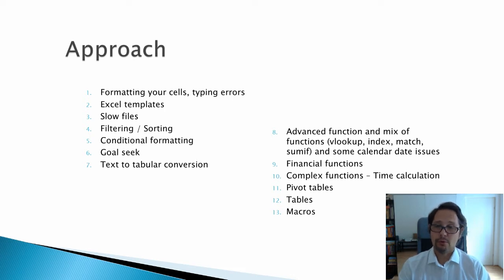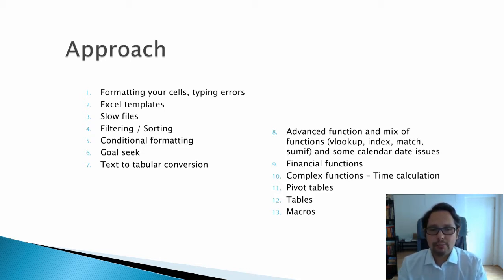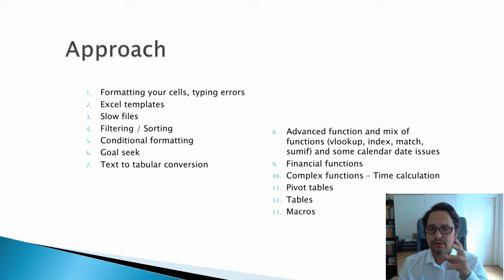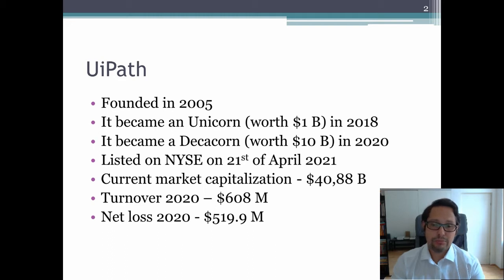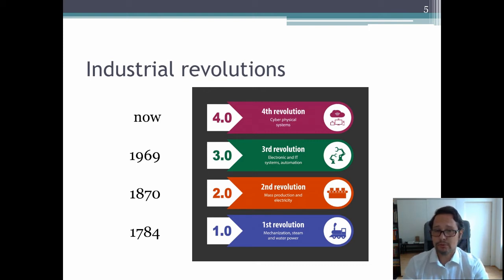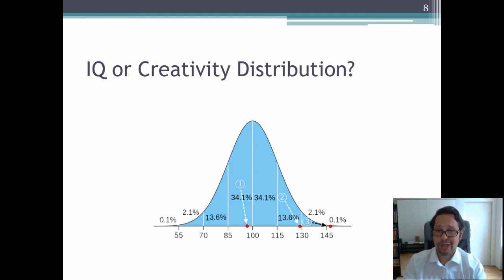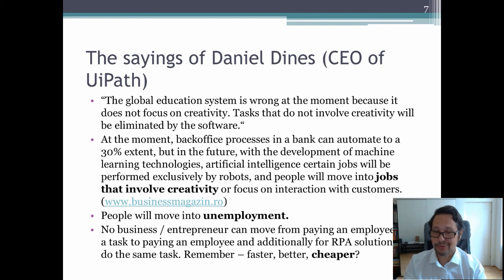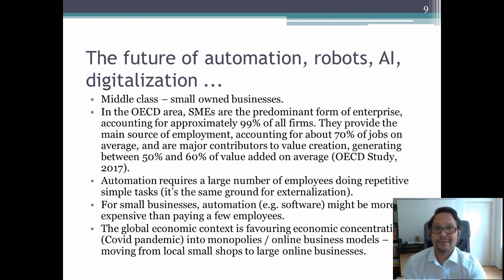Excel Advanced teaser and UiPath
The fourth video of my Finance and Accounting Education Channel containing

1) A short introduction to my Excel Advanced Course.
2) A presentation about RPA (Robotic Process Automation), UiPath, Industry4.0 and some associated moral, social and economic concerns.

Chapters:
0:00 Introduction and summary
2:10 Excel advanced course teaser
15:00 UiPath
41:15 Wrap-up

Try Audible Premium Plus and Get Up to Two Free Audiobooks
Kindle Unlimited Membership Plans
Amazon Wishlist